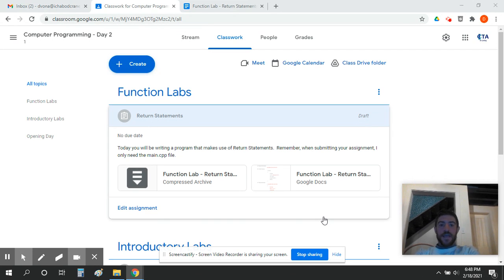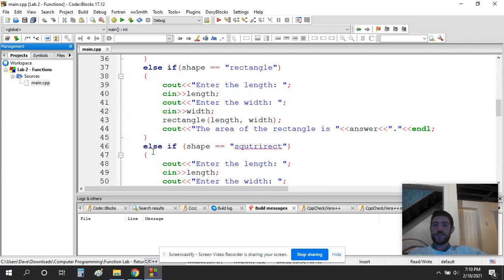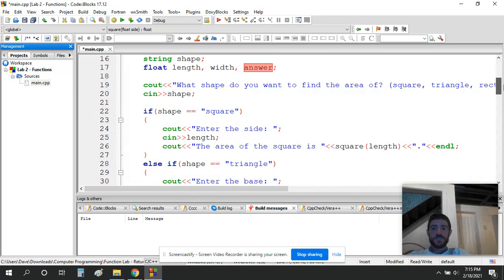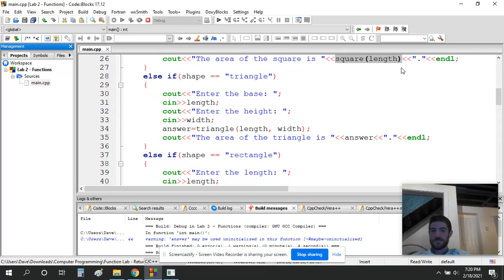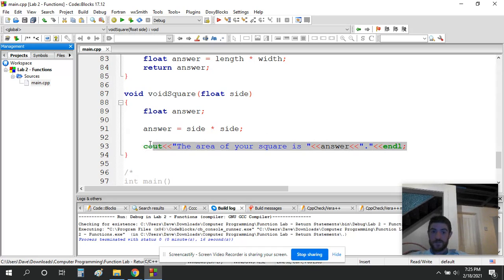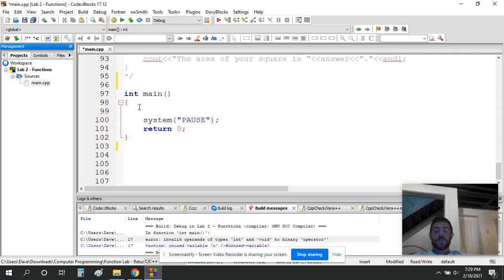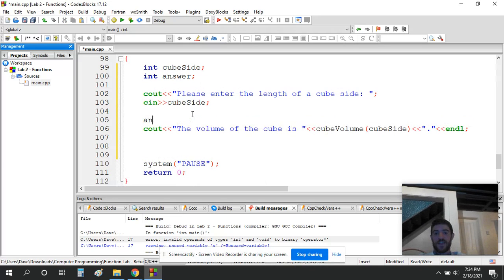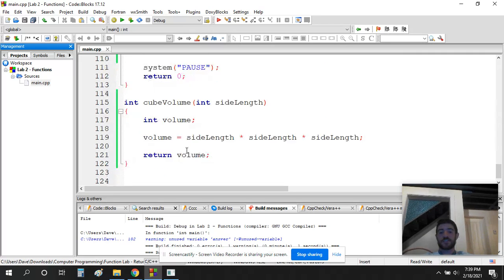Computer Programming - Return Statments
Creating Functions with Return Statements